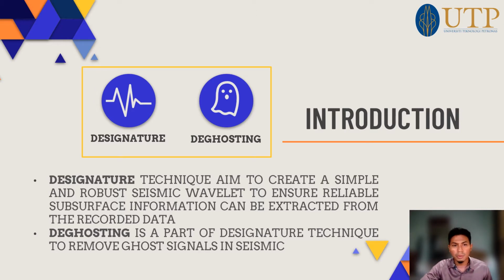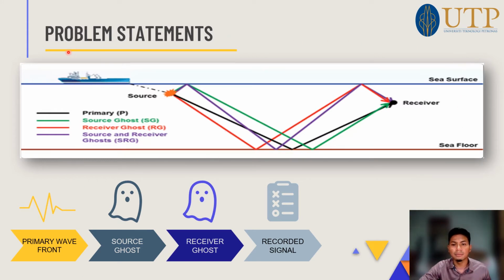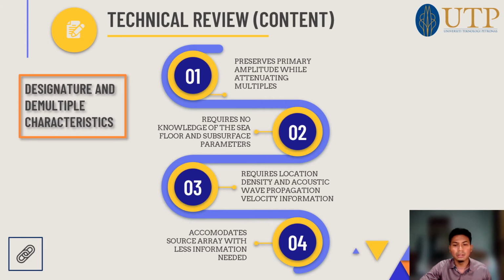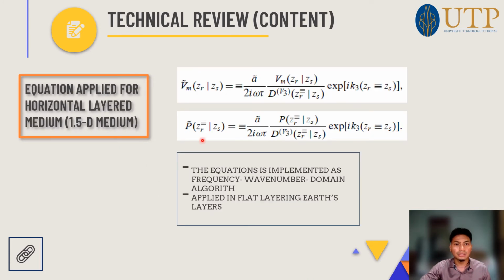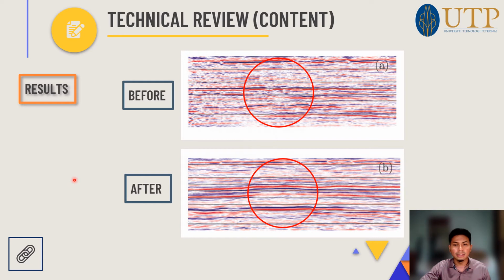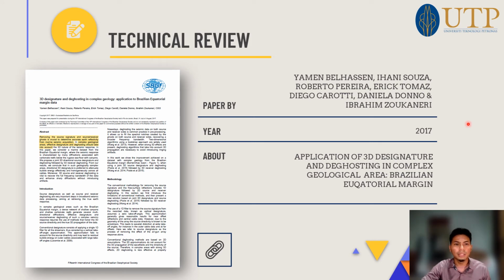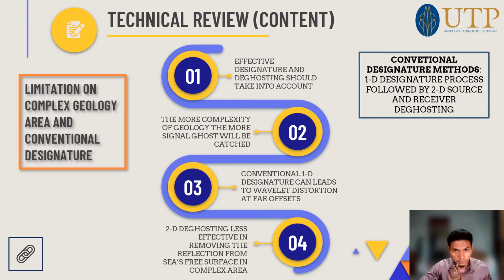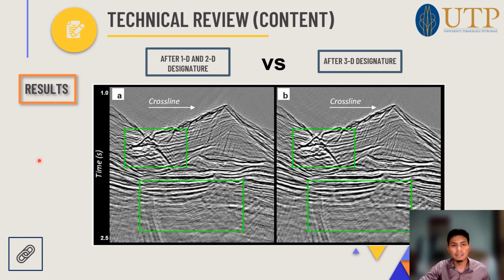QCB4213 Seismic Data Processing Technical Review : Designature